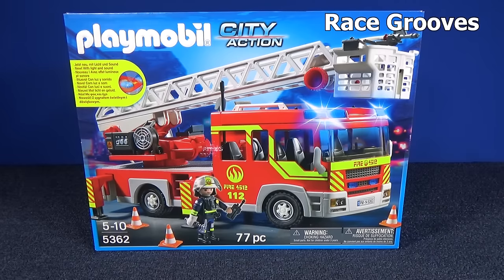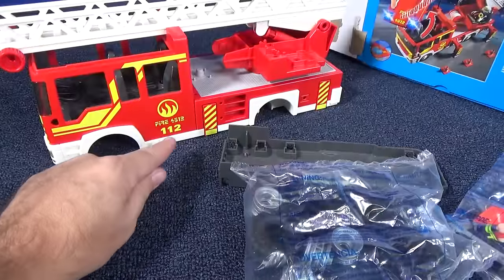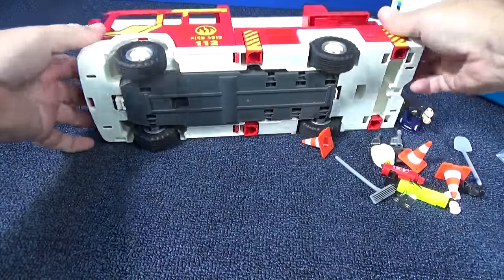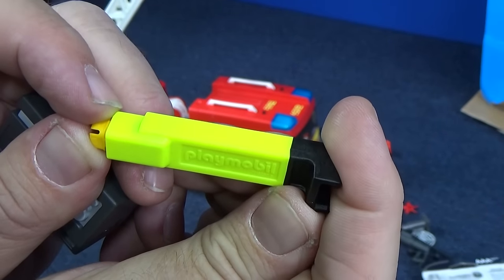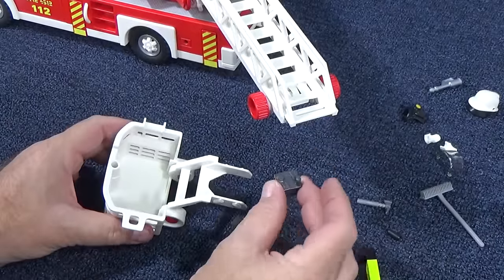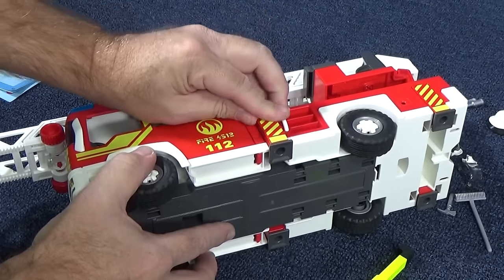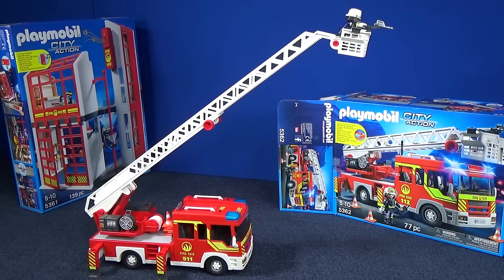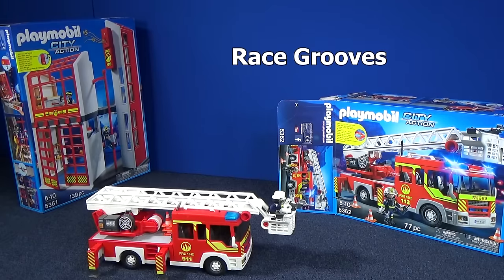Fire Department Ladder Unit with Lights and Sounds by Playmobil for City Action segment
This Playmobil set #5362, Ladder Unit with Lights and Sounds, was sent to us for review. No financial compensation was received. All opinions are my own.

(2) AAA batteries will be required for the lights and sound features. It is part of the City/Action segment.

This vehicle is recommended for ages 3+.
The toy comes with some pre-printed graphics but it does have some stickers for added details.
Some of the 77 pieces may need an adult to help put together.